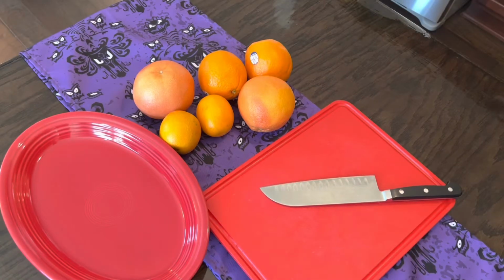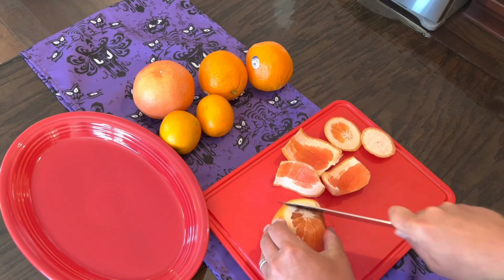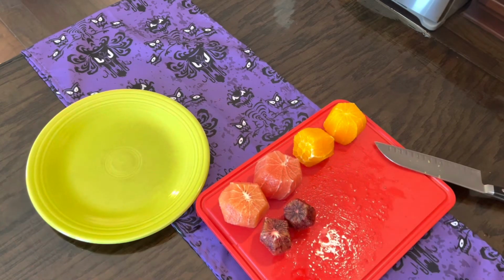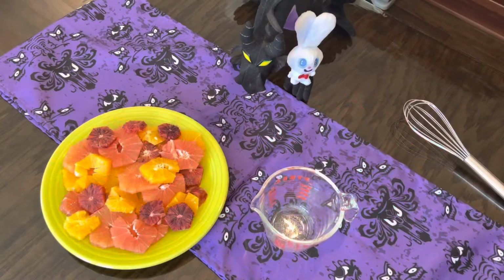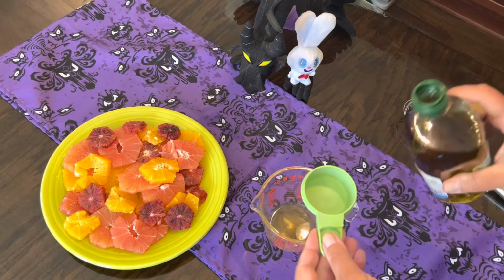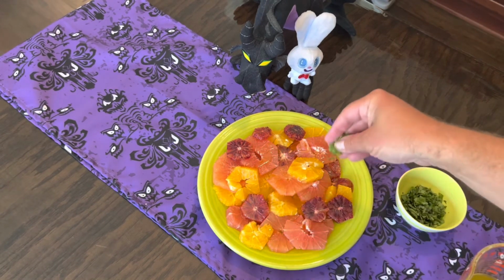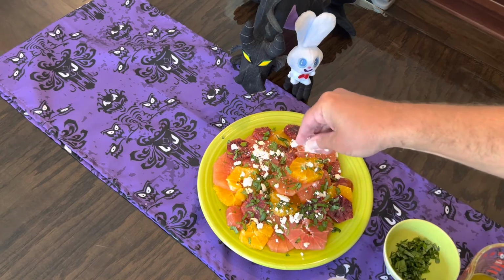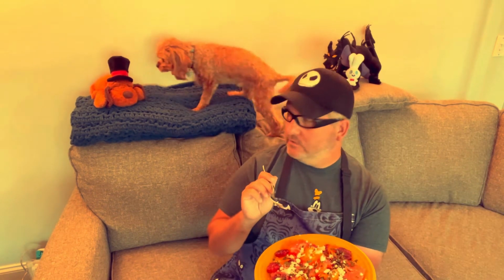Horrible Wholesome Sunshine Salad | Inspired by Disney’s Mad Madam Mim | Perfect for Summer!☀️🍊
Making the Horrible Wholesome Sunshine Salad! Inspired by Mad Madam Mim from Walt Disney’s The Sword In The Stone. 🗡👑

Perfect Summer Salad or side dish!☀️🍊

Also, I discuss one of my favorite Disney scenes of all time… The Wizard’s Duel!!!🪄

Happy Summer!!☀️☀️☀️☀️☀️☀️